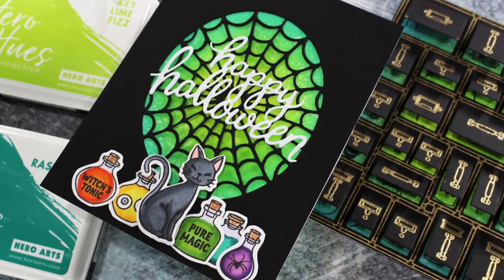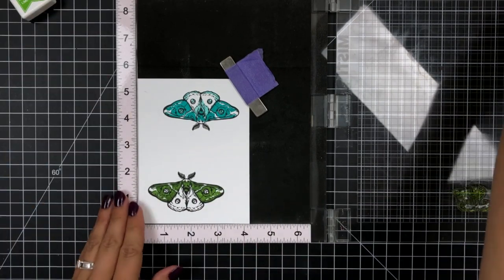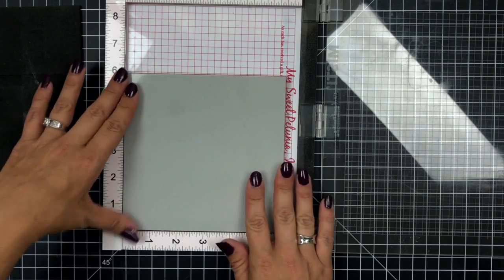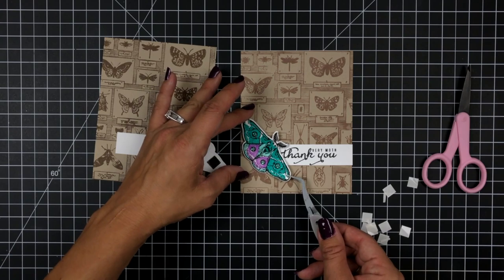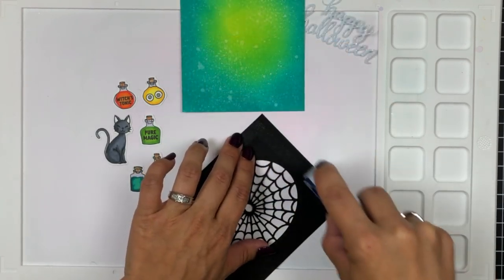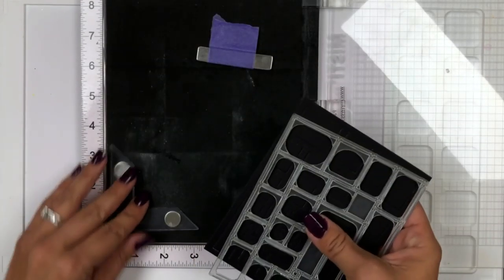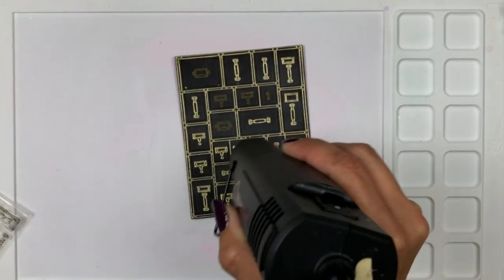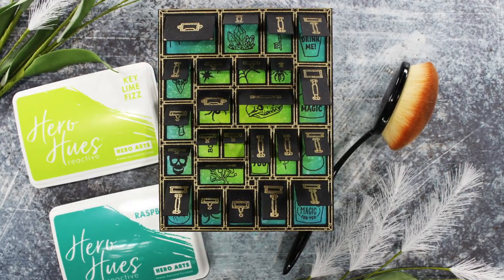My Monthly Hero Kit September 2019 | Hero Arts | Misti Stamping Tool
MY MONTHLY HERO KIT SEPTEMBER 2019. Join me as I create 4 fun cards from simple stamp layering to Spooky Halloween using the My Monthly Hero Kit September 2019 from Hero Arts. Supplies listed down below

• PS323 Hero Hues Premium Cardstock Pitch Black - Hero Arts

• Therm O Web 0.5 INCH PURPLE TAPE Easy Release Removable 3396

• Lawn Fawn PIXIE DUST Sparkle 8.5 x 11 Cardstock LF1750

• Therm O Web Gina K Designs BLACK FOAM SQUARES Adhesive 18111

• Picket Fence Studios LIFE CHANGING BLENDER BRUSH BROAD 4 Pack lcb4